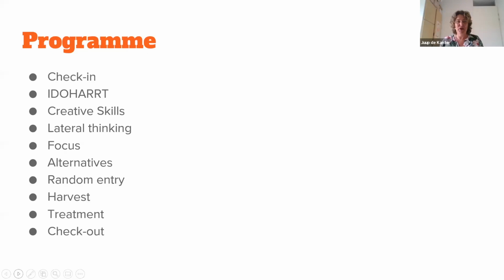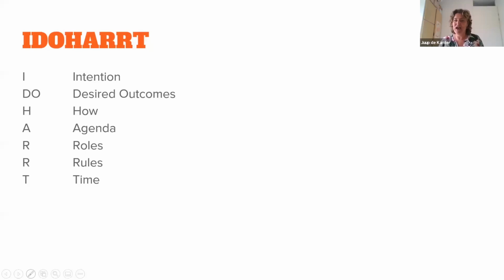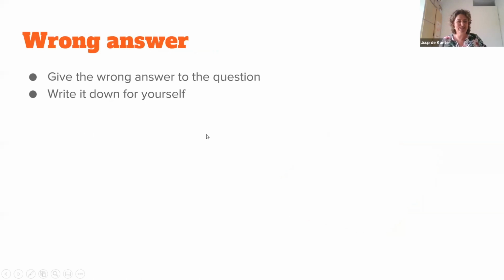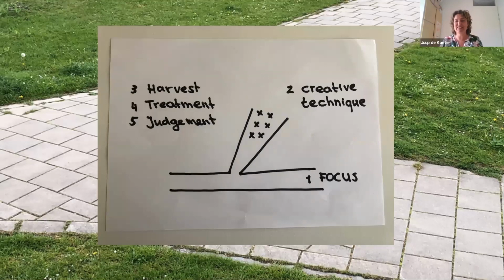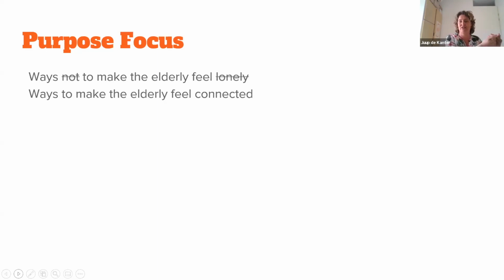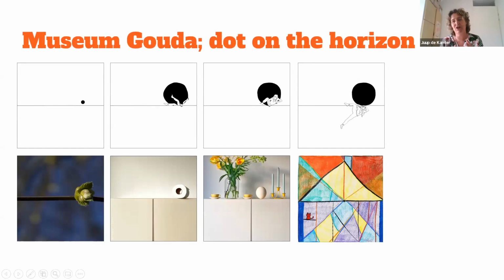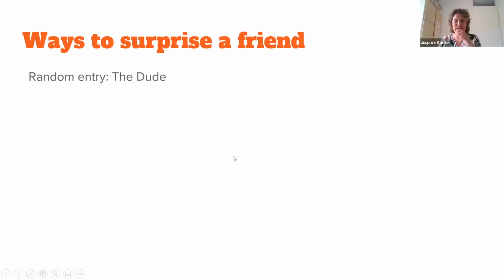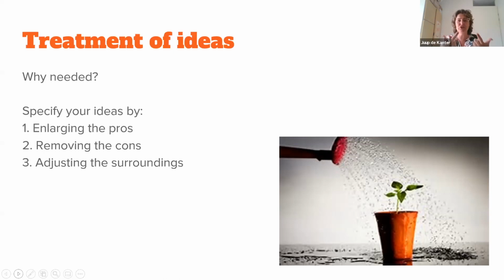Online Keynote: Creativity key to the future (24.04)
In this workshop I guided you through the 5 phases of lateral thinking. A proven effective creative method developed by Edward de Bono. I showed how to approach your own issues creatively and generate new, creative ideas. This way you are ready for the future. On my website you can find my slides

Host: Juup de Kanter - 24 April 2020

- An Online Community with over 6000+ event professionals powered by NetworkTables and Eventbranche.